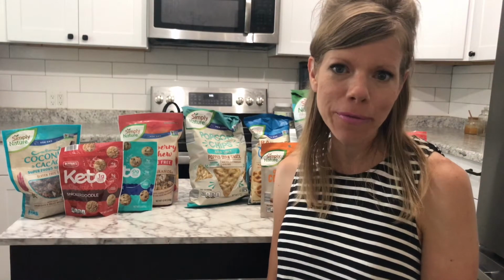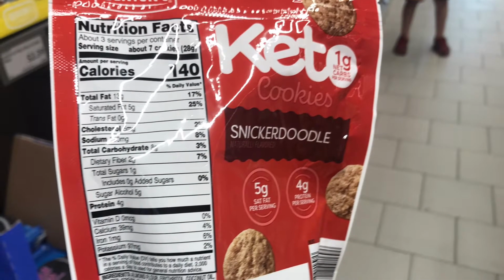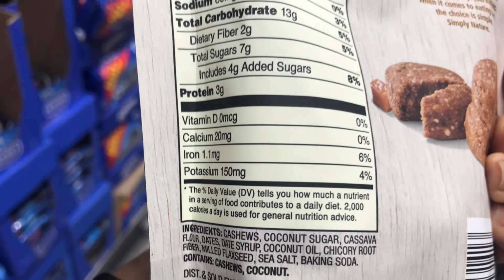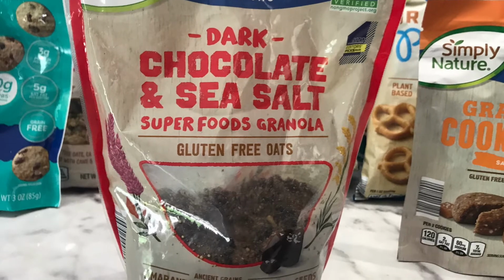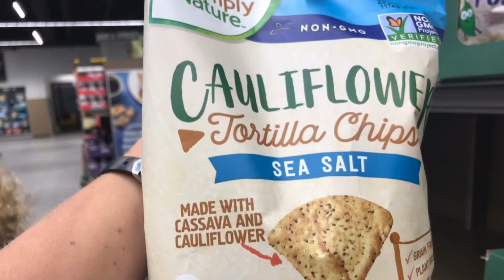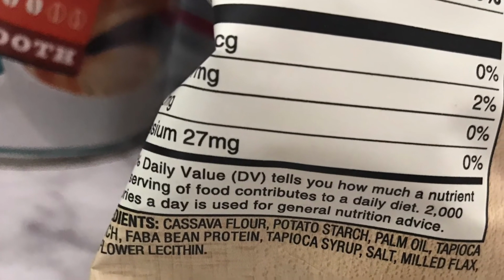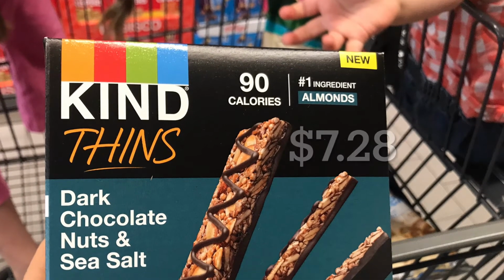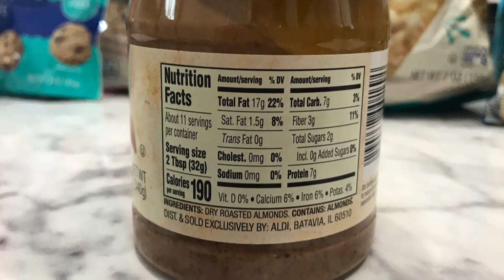TRENDING Snacks at ALDI. HAUL. Gluten Free. Summer 2021.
Hello Friends!

Gluten free eating does not necessarily mean healthy eating! A tube of frosting is "gluten free." A bag of potatoe chips are "gluten free." In this video we dig into reading the ingredients listed to find the cleanest snaking options that are worth your money!

Cassava flour and tapioca starch are common gluten free alternatives and are not bad flours -- but are carb heavy, so moderation is key!

Similarly, some products use nut flours such as cashew and almond. Again, these flours are great -- but in MODERATION! As they are heavy in fat and calories.

Overall, God has given us quite the variety of foods to enjoy. So let's enjoy them! Within healthy boundaries!

Shannon